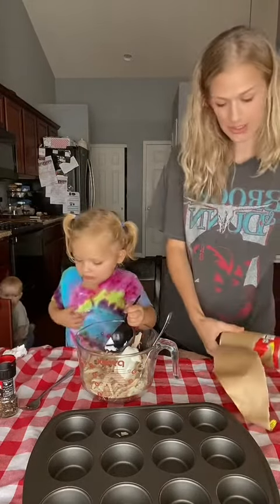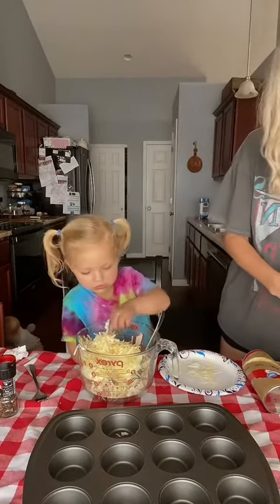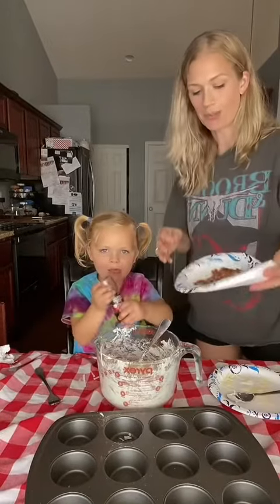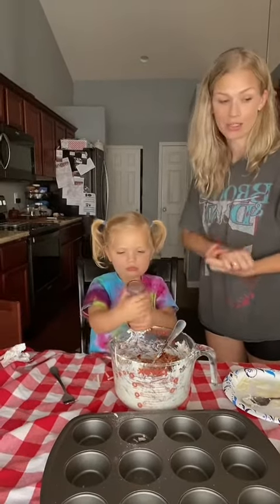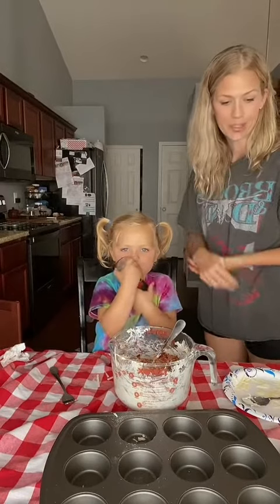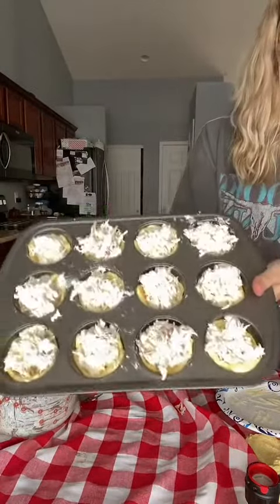Loaded Chicken Cups